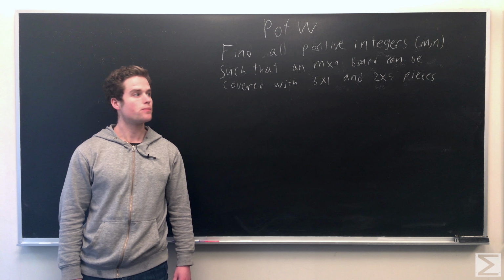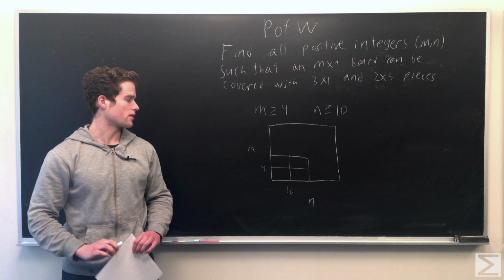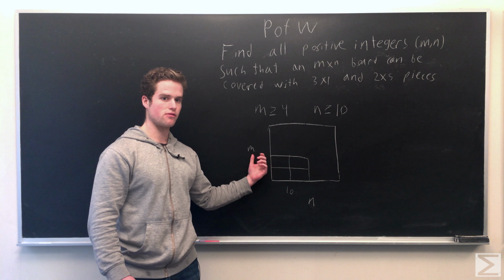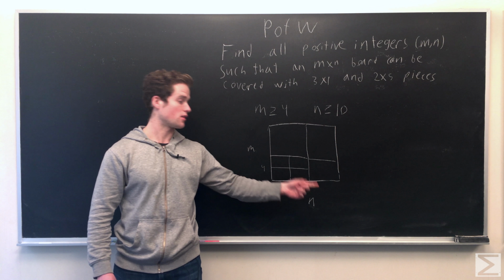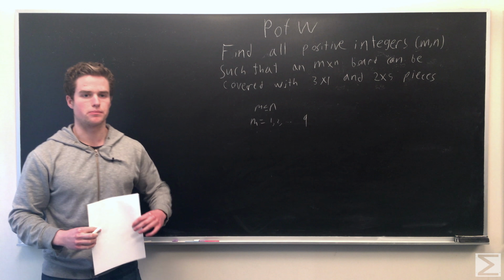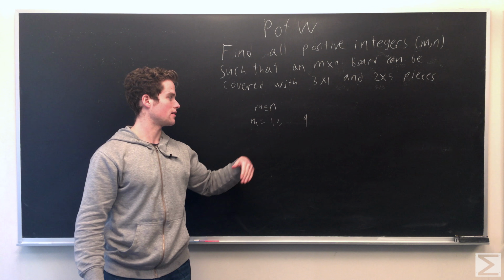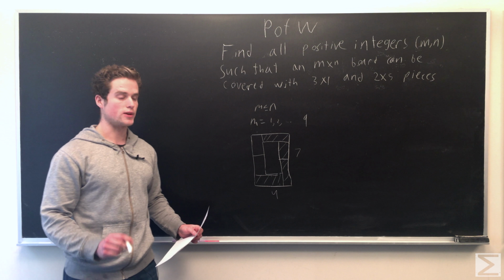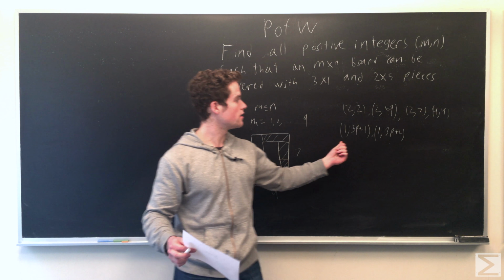PotW: Board Covering [Number Theory]